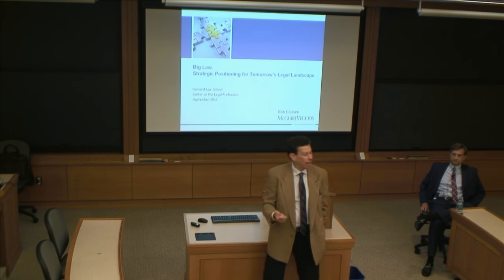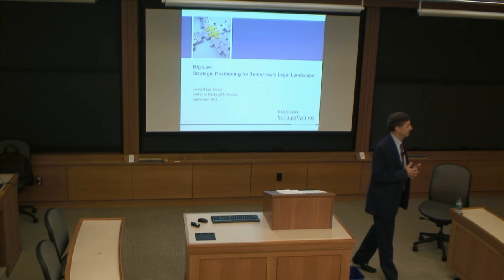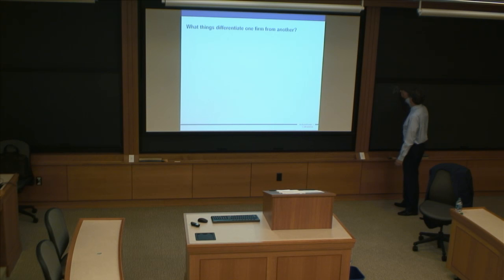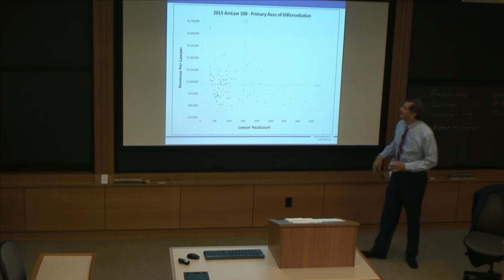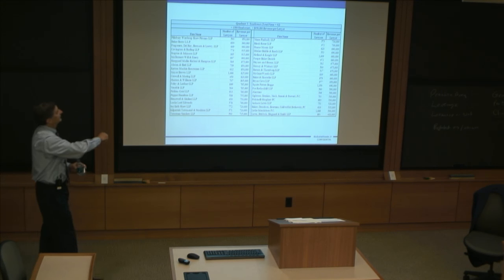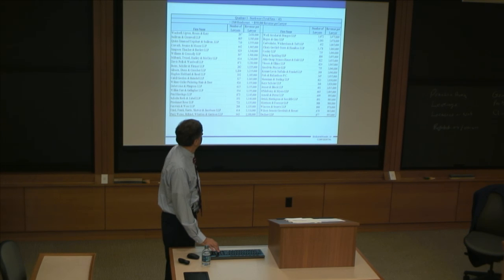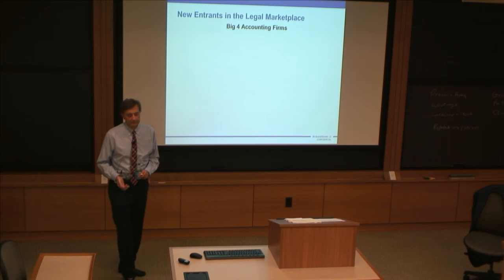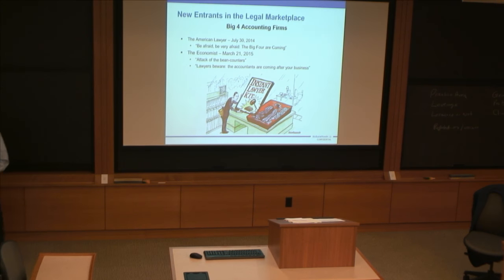CLP Speaker Series - Big Law: Strategic Positioning for Tomorrow's Legal Landscape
Robert Couture
Executive Director
McGuireWoods

Mr. Couture is responsible for assisting the senior management team with developing and carrying out the firm’s strategic plans. He also manages and directs the firm’s operational departments including Finance, Information Technology, Marketing, Human Resources, and Field Operations.

Prior to joining McGuireWoods, he served as senior vice president for Novell Worldwide Services, where he managed the company’s Services business, which included consulting, technical support services, and training. Prior to Novell, he was senior vice president and general manager of Xerox Professional Services, and a vice president of Consulting for IBM Global Services.